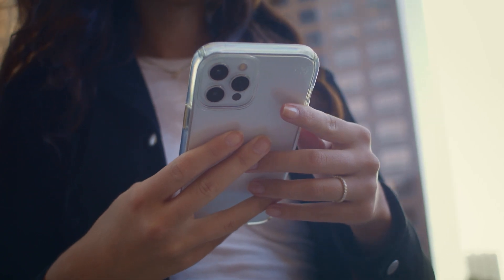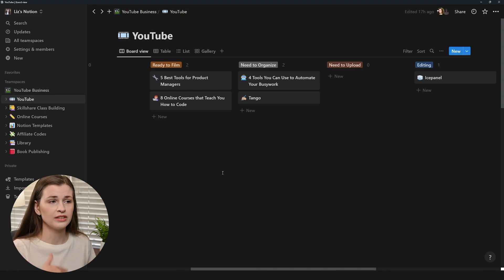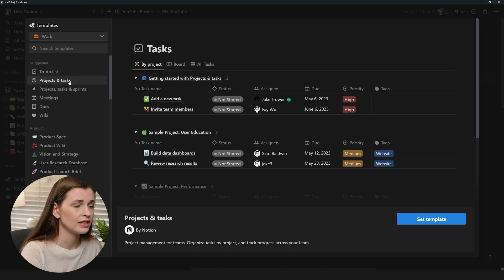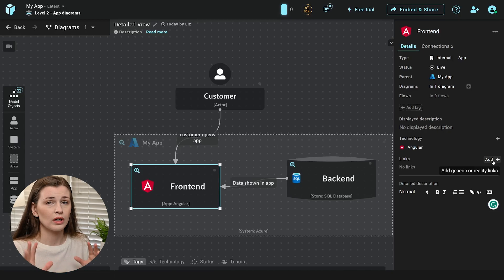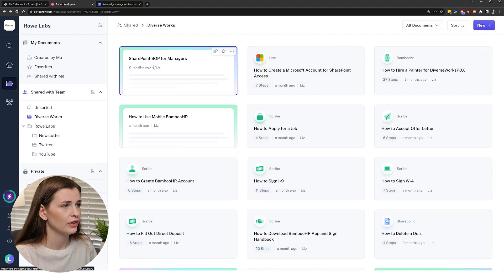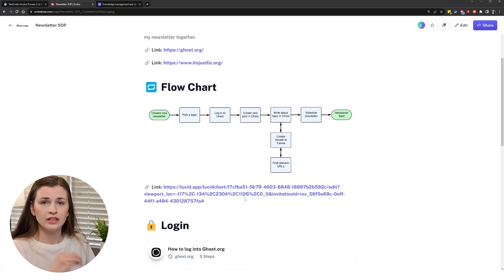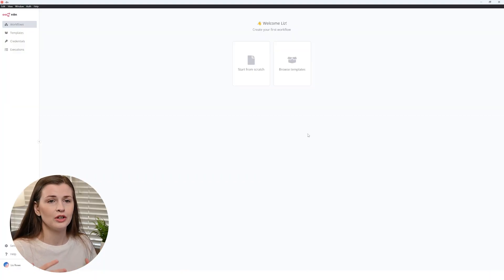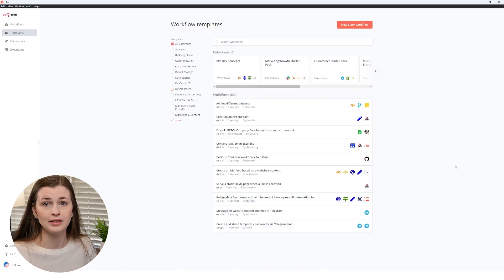5 Amazing Tools for Product Managers!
🎬 VIDEO CONTENT:
00:00 - Intro
00:49 - Notion
02:44 - IcePanel
04:53 - Scribe
06:37 - Swimm
07:33 - n8n